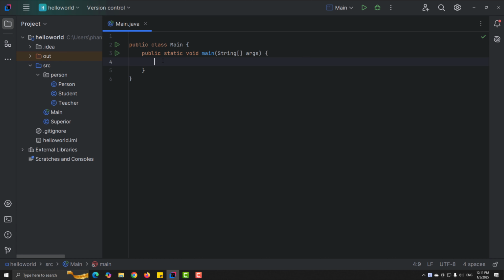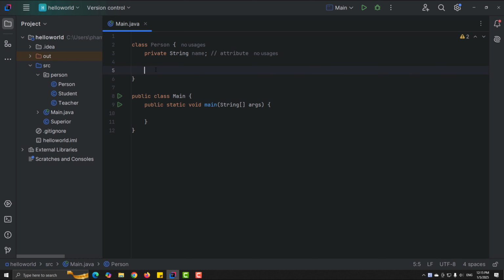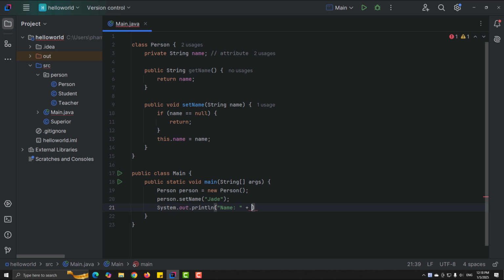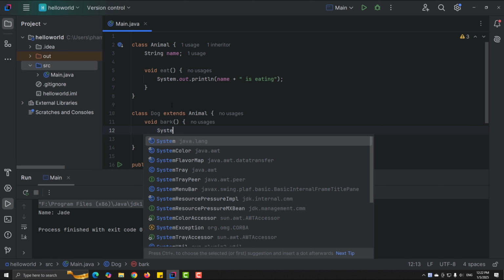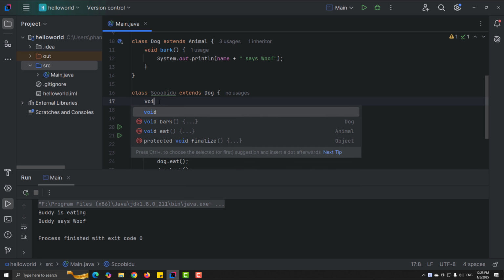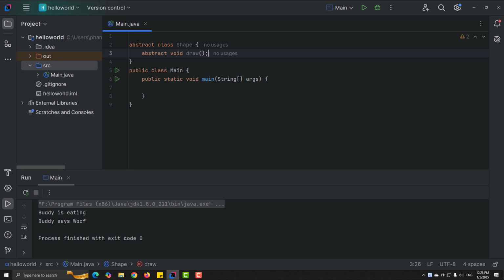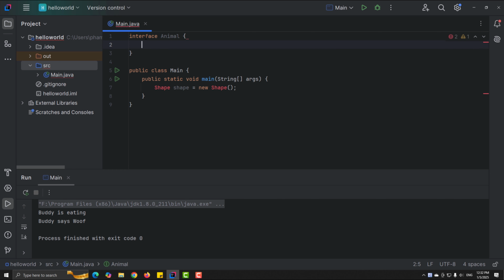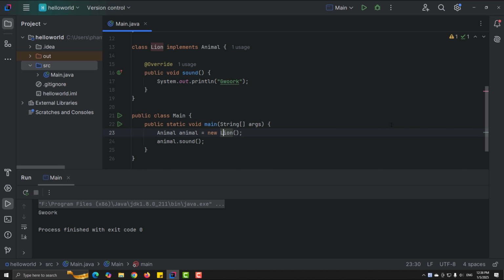Java Full Stack developer Java basics - Part 10: Object Oriented Programming - OOP properties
00:00 Intro OOP
02:05 Encapsulation
07:30 Inheritance
12:00 Multi Level Inheritance
15:10 Abstract
19:12 Interface